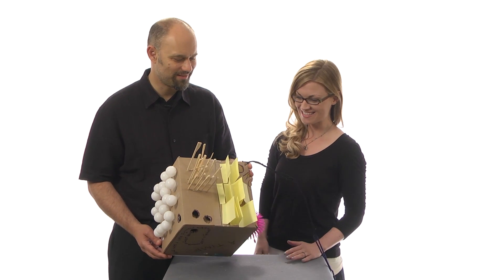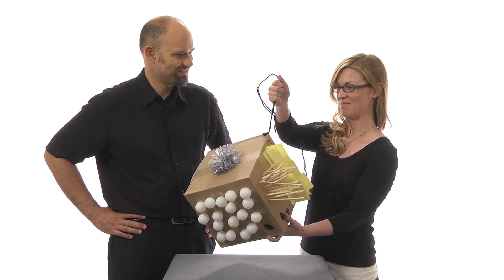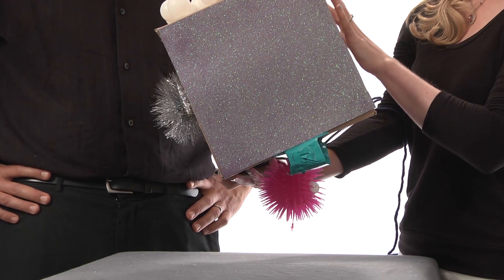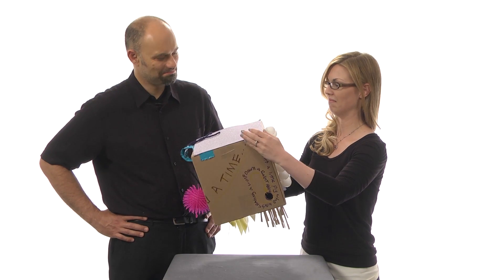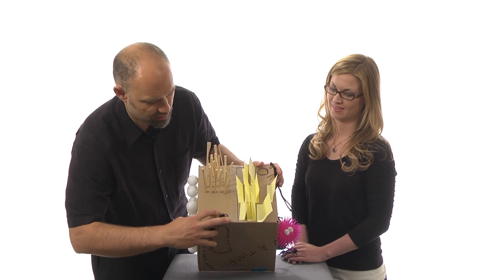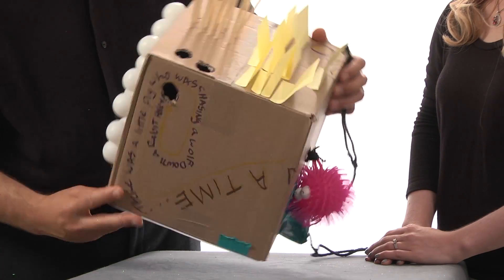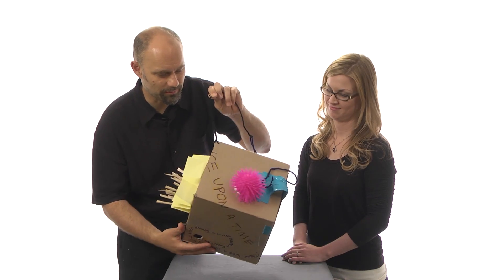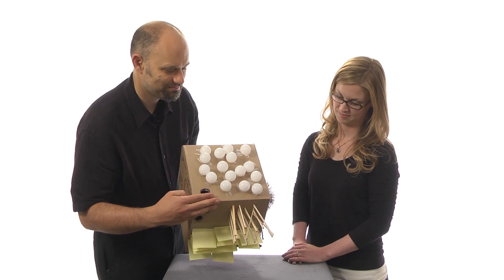Project 2 Evaluation - Intro to the Design of Everyday Things